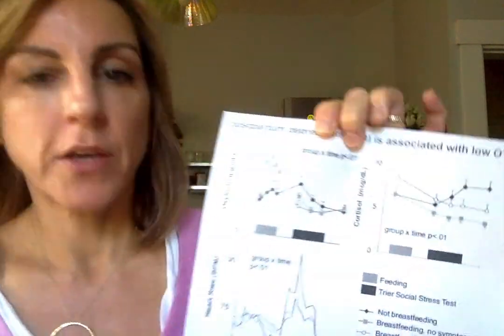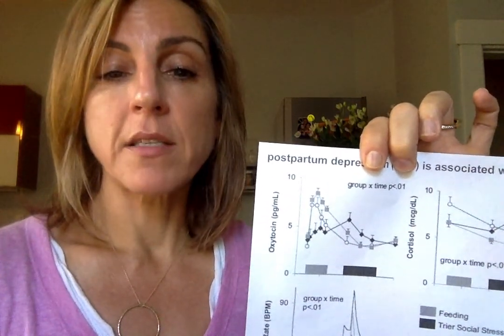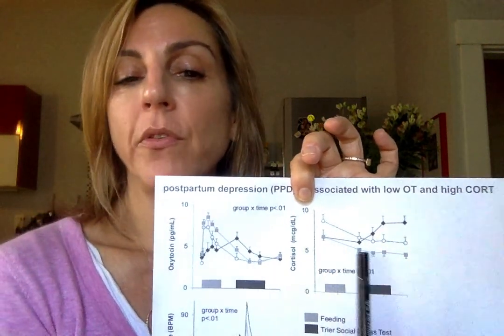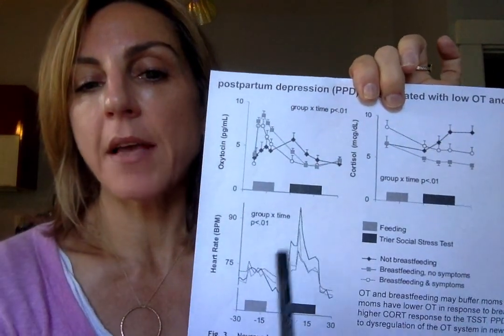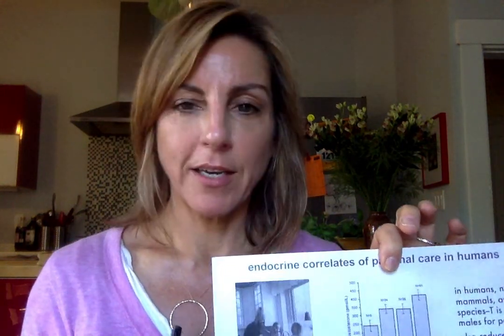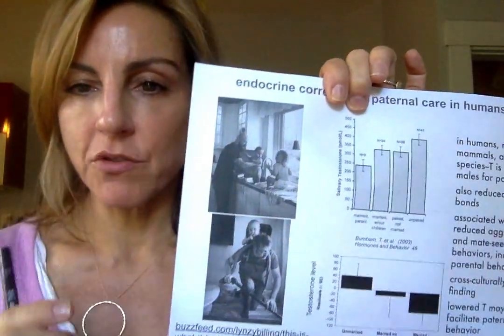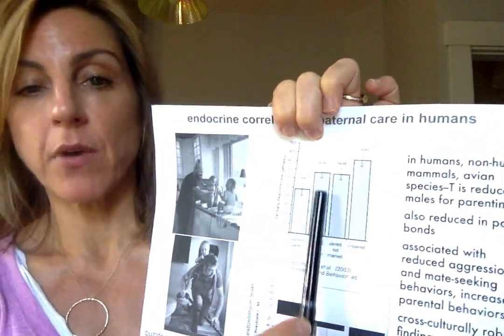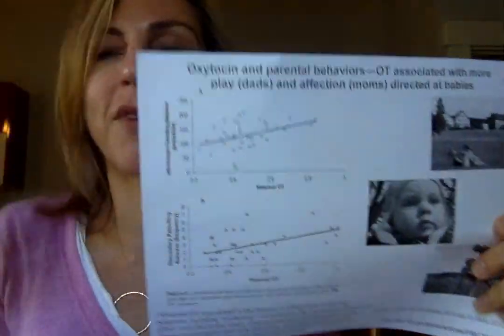Carole Hooven, Harvard University. Postpartum depression, breastfeeding, parenting and stress.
Review of a few studies from lecture 22. Why do we go to all the trouble of caring for our children?

Why might breastfeeding be unpleasant for some moms and not for others? What might be going on in the brain that helps to make mothering rewarding for some and just super stressful and depressing for others?  How do testosterone changes help nudge fathers into paying more attention to their kids? One correction: some of the moms who did not breastfeed during the experiment were still breastfeeding at home (but generally at a much lower rate than the moms who did breastfeed during the experiment). Also you should watch the last bit on T levels and paternal investment, since I'm going to include that info on the exam!